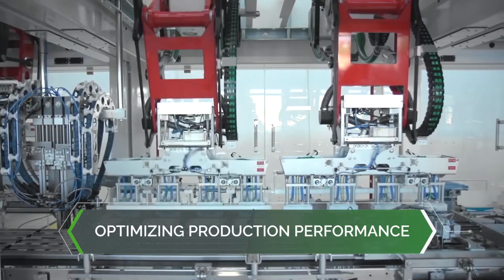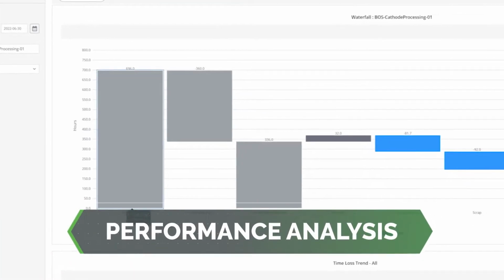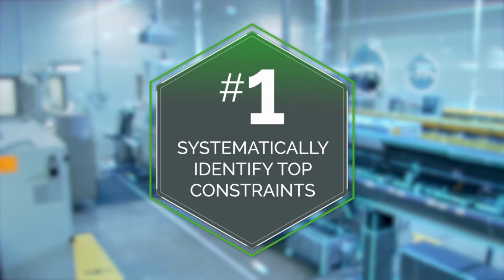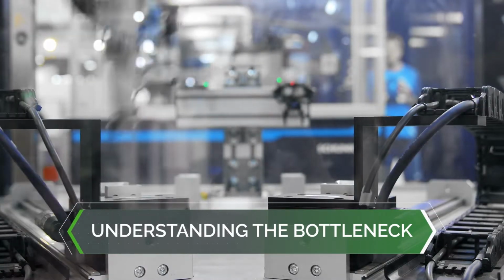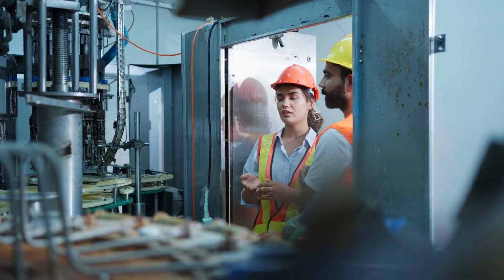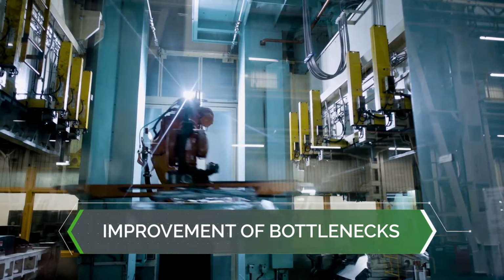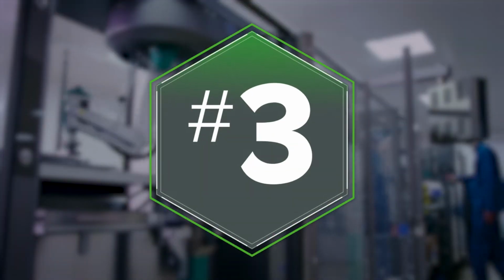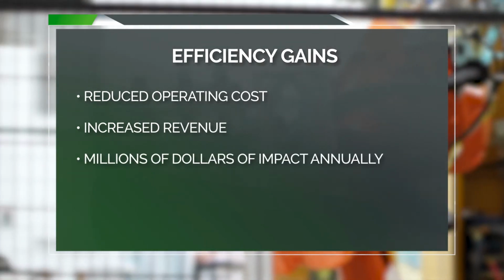Top 3 Reasons Why You Need DPM Bottleneck Analysis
Optimizing production performance is a continuous effort. It all starts with finding the single constraint that a factory must focus on, with there only being a few critical actions that will lead to real, financial, business-changing improvements.

PTC’s ThingWorx Digital Performance Management (DPM) Bottleneck Analysis enables you to automatically identify the top constrained priorities on your factory site, and then systematically surfaces the critical few root causes of those issues so you can fix them permanently.